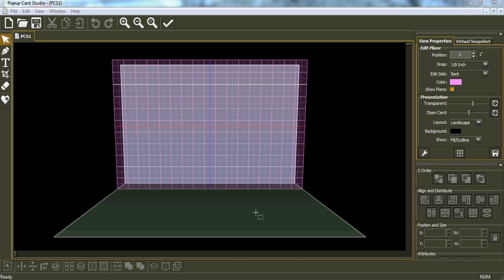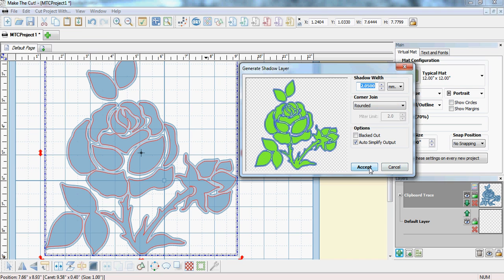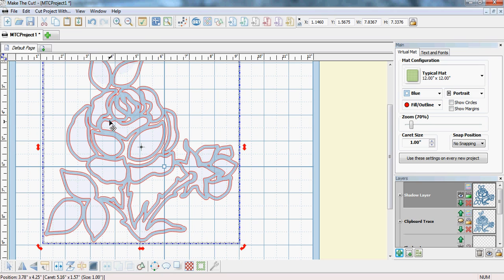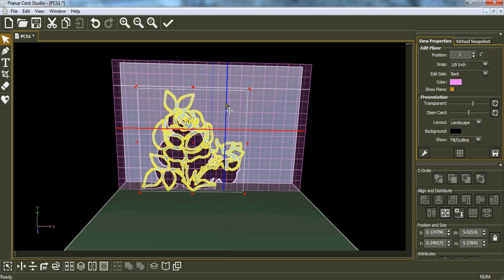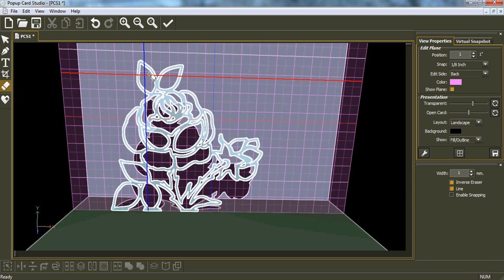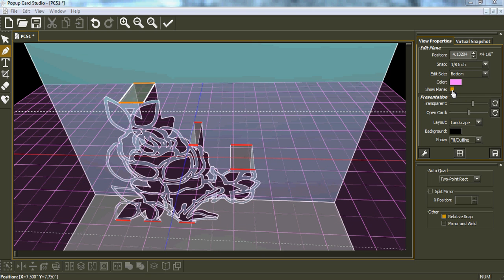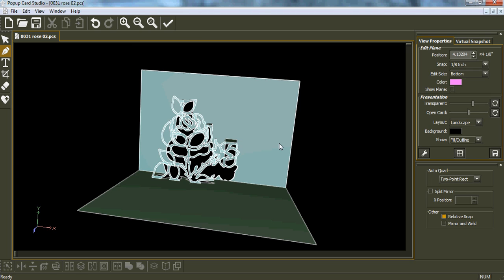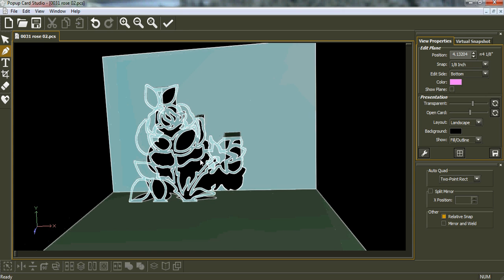PCS 004 Rose card